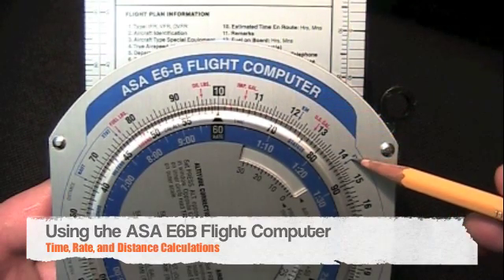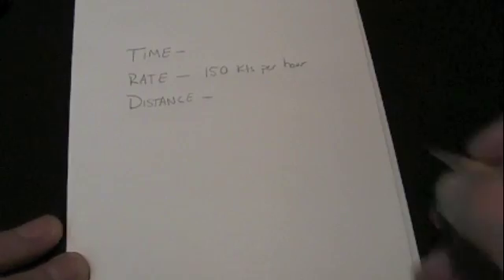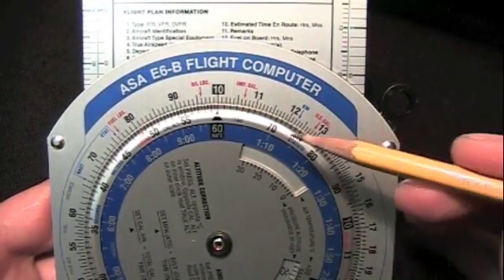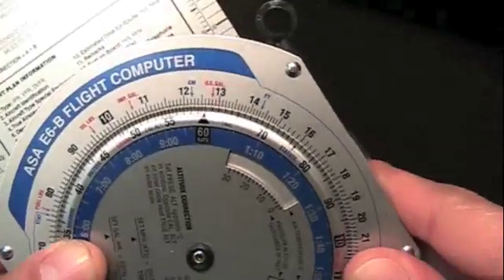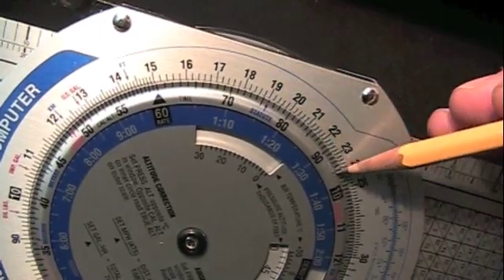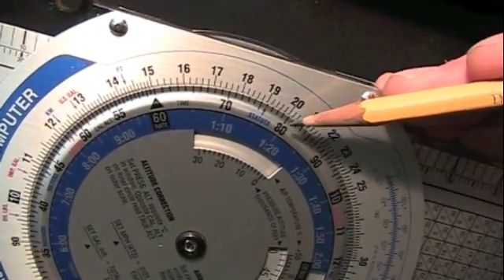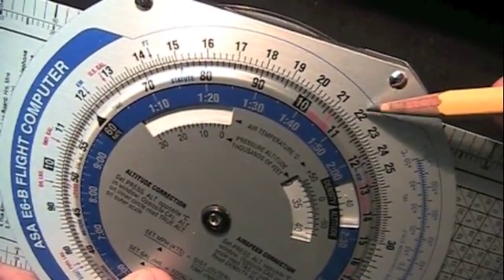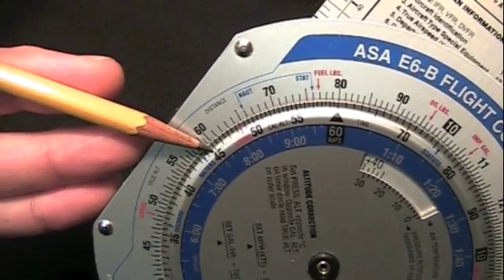E6B - Time, Rate, and Distance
This short video shows how to compute time when rate and distance are given.